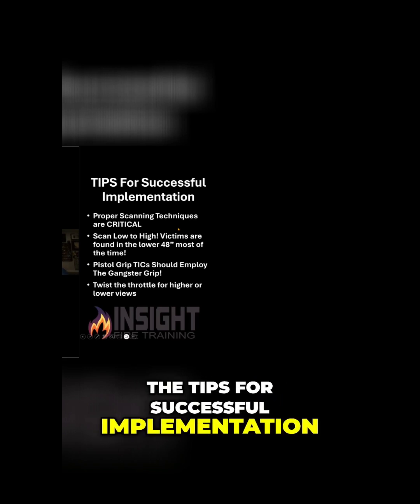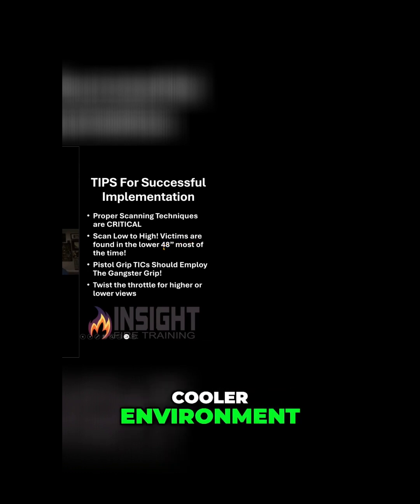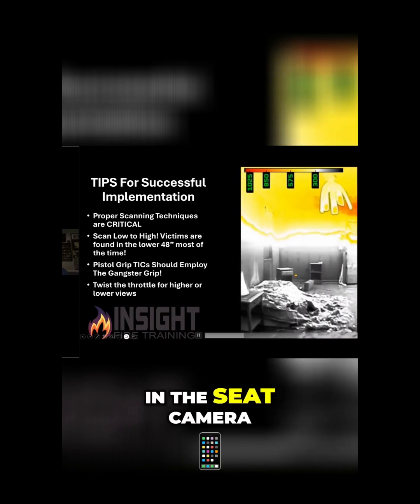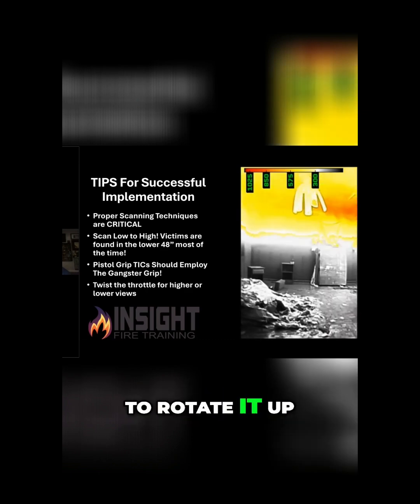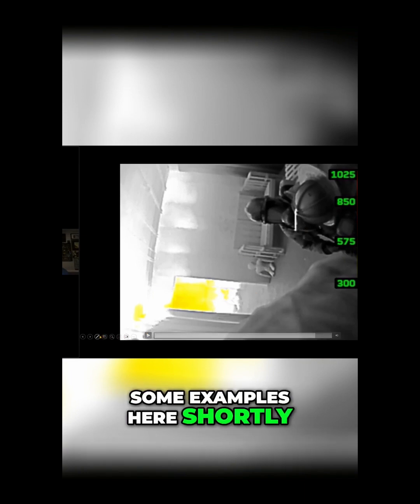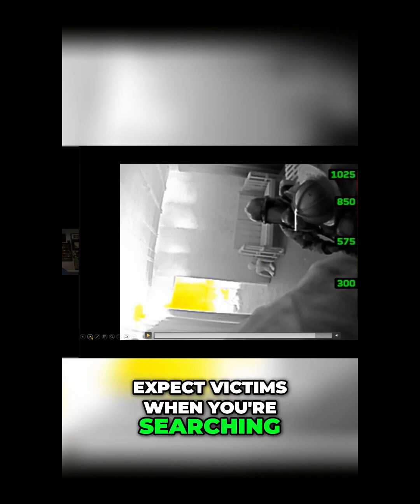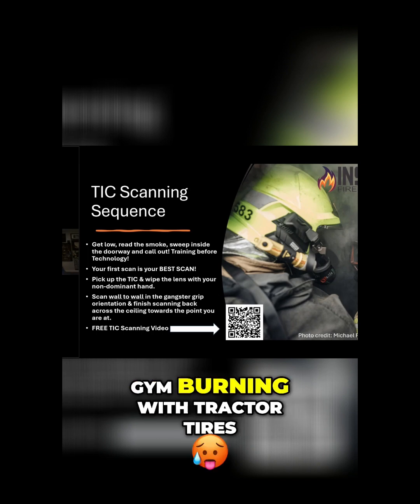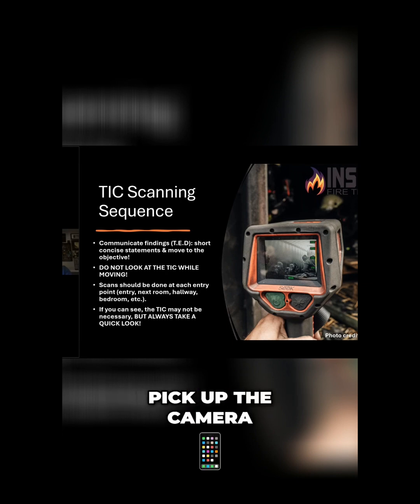TIC SCANNING TECHNIQUES OVERVIEW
Check out this short video on important considerations when conducting a scan with a TIC. Incorporating these simple behaviors will aid in successful scans that lead to enhancing firefighting efforts.